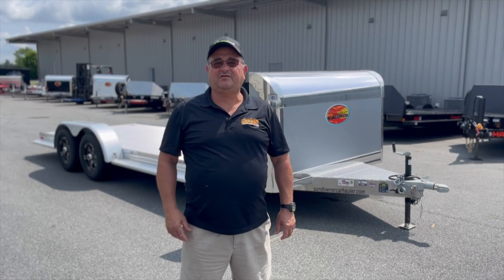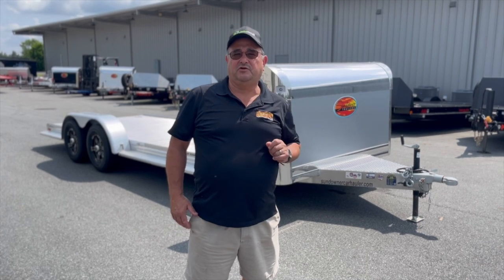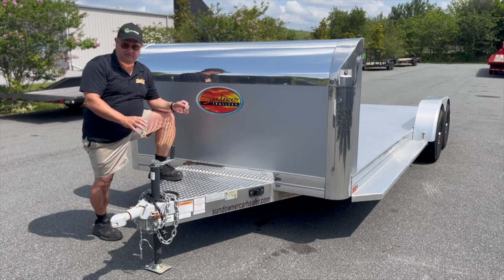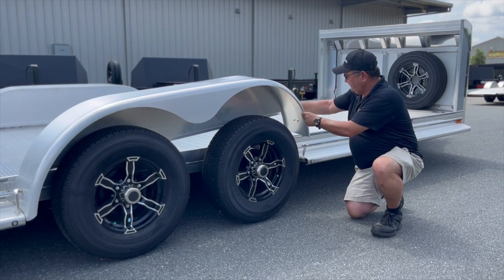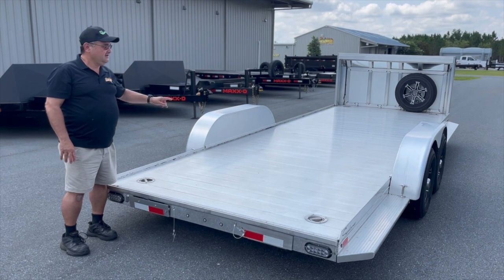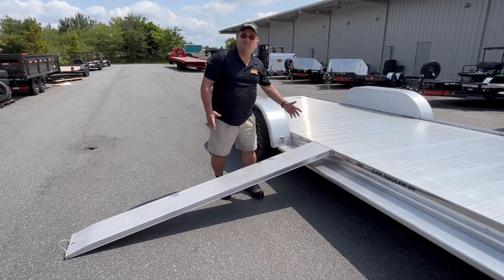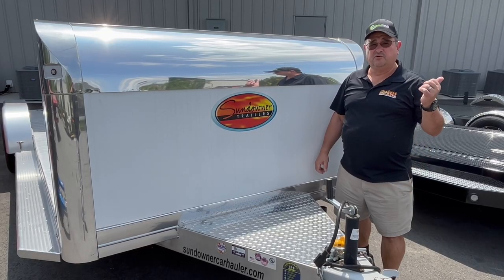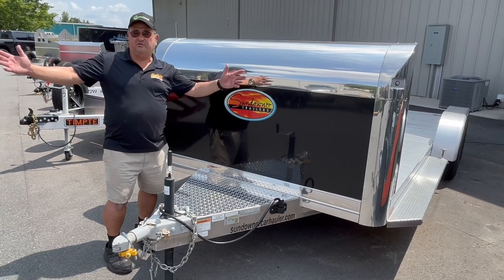All Aluminum Sundowner Car Haulers! - Ocala Trailer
Yes, we sell Aluminum Trailers too! Check out the Sundowner Car Hauler. Available in 18' or 20' sizes. Tandem 4,000lb Rubber Torsion Axles with Electric Brakes, Goodyear Tires, Removable Fenders, 8' Ramps, Rock Guard, LED Lights, and much more.

We have these in stock now!